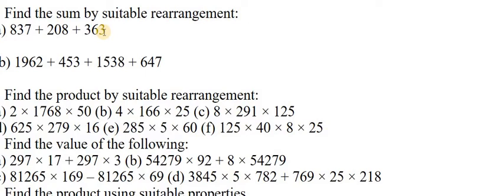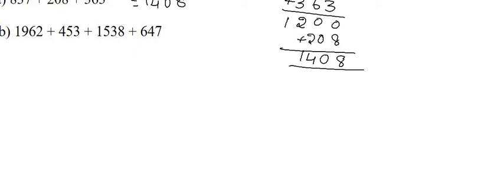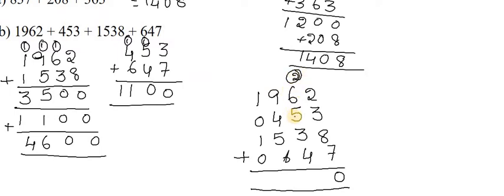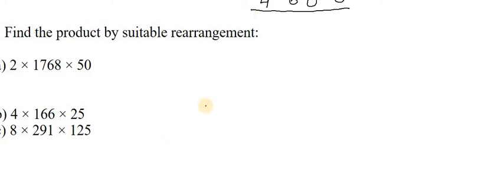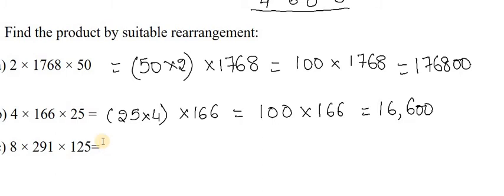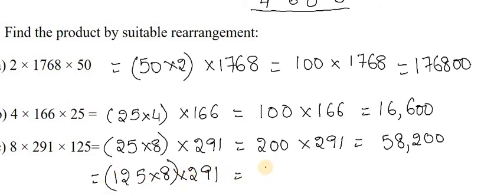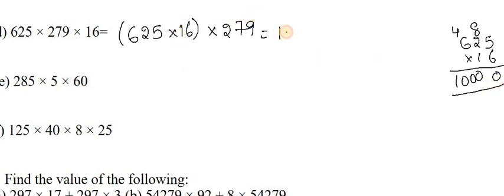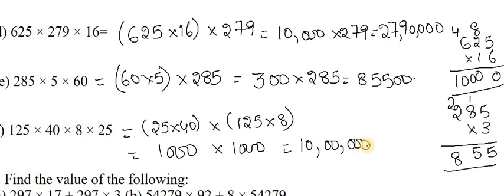NCERT CLASS - 6 CH - 2 MATH SOLUTIONS EX 2 2 Bit 1,2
Find the sum by suitable rearrangement:
(a) 837 + 208 + 363 (b) 1962 + 453 + 1538 + 647
2. Find the product by suitable rearrangement:
(a) 2 × 1768 × 50 (b) 4 × 166 × 25 (c) 8 × 291 × 125
(d) 625 × 279 × 16 (e) 285 × 5 × 60 (f) 125 × 40 × 8 × 25